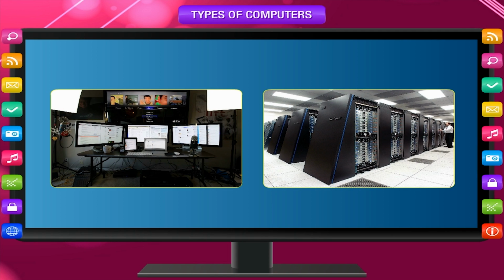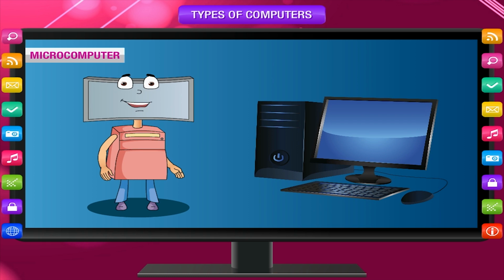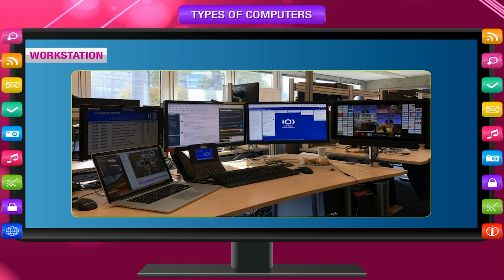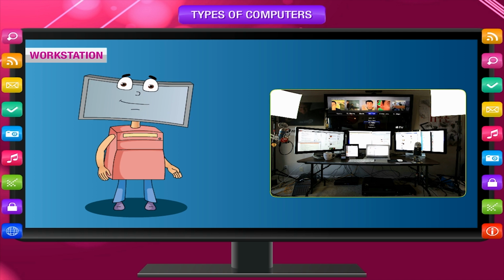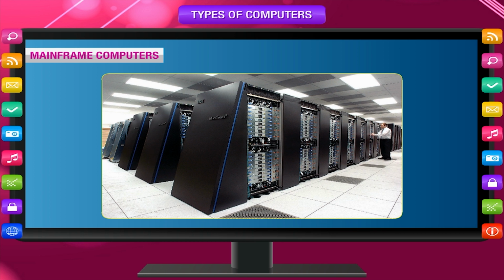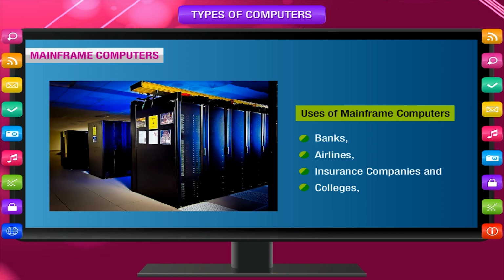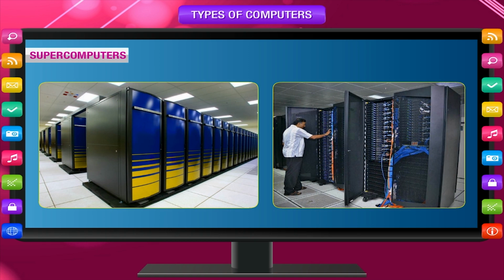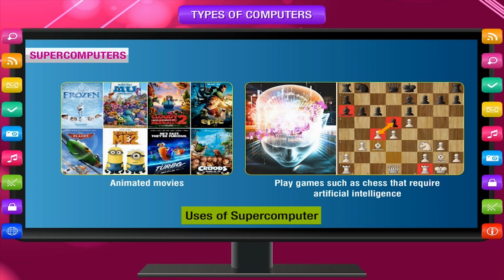TYPES OF COMPUTER class-4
This video is from Kriti Educational Videos. A computer is a wonderful machine which helps us in many ways. This video tells about the different types of computer like microcomputer, minicomputer etc. and their uses. It also explains about the workstation and its uses.
Contents:
1. Types of computer and their uses
2. Workstation and its uses